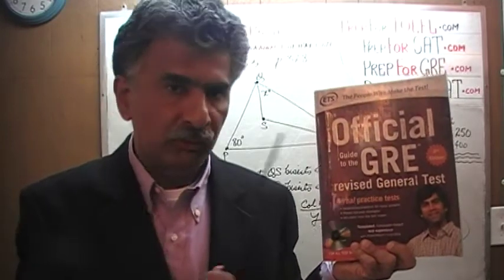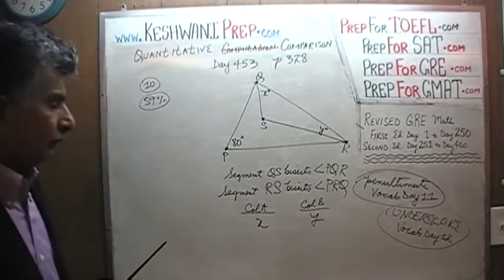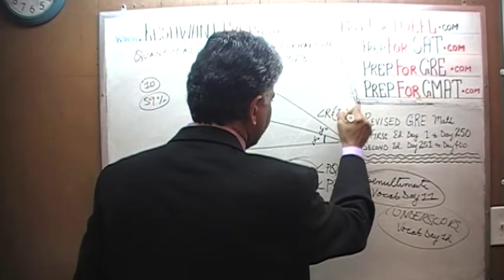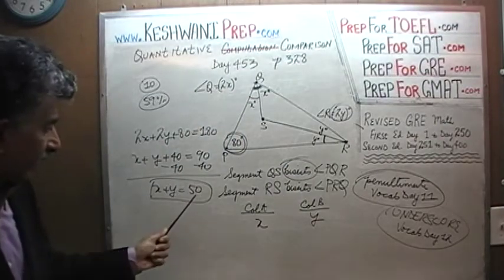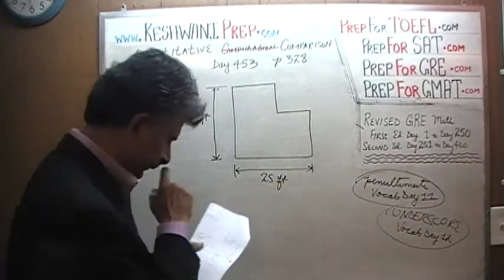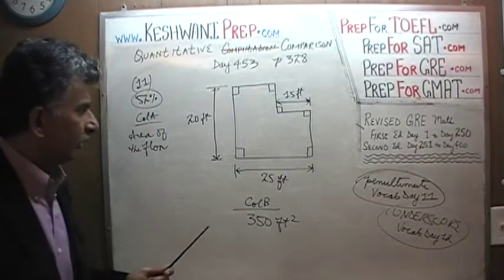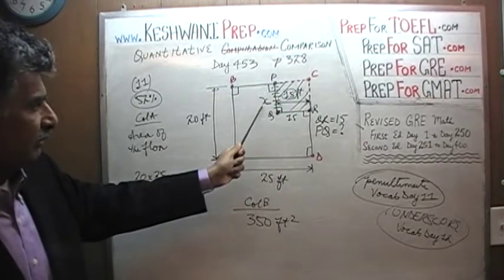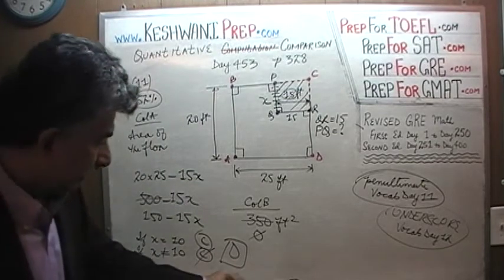GRE Math Day 453, p328, Quantitative Comparison 10-11, Online Prep Tutor GMAT, TEAS, SAT, ACT, TOEFL